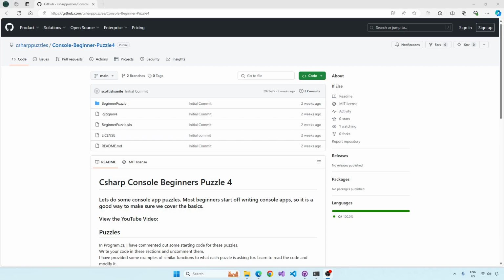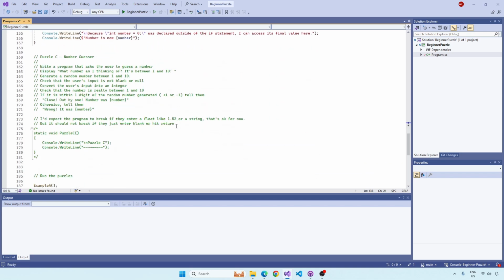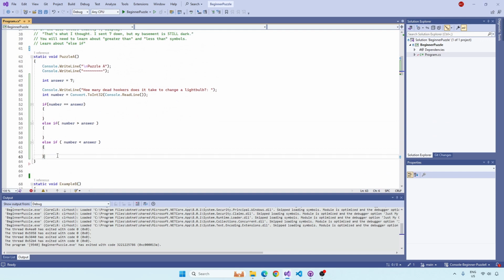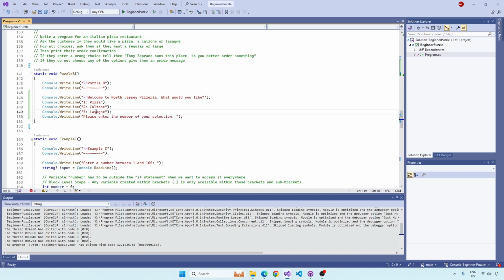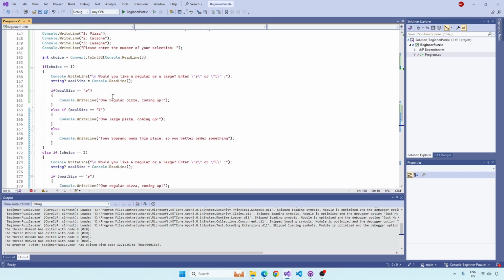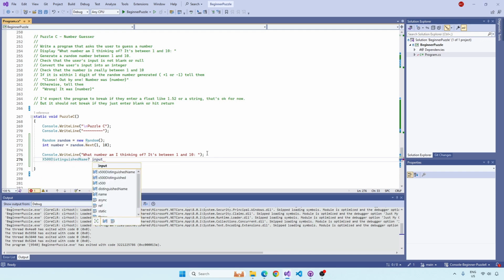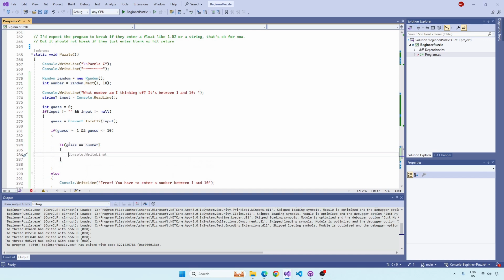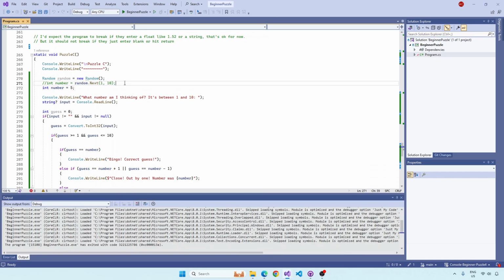Learn C# Puzzle 4 (Beginner) | If Else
Learn C# by solving puzzles! The If Else conditional.